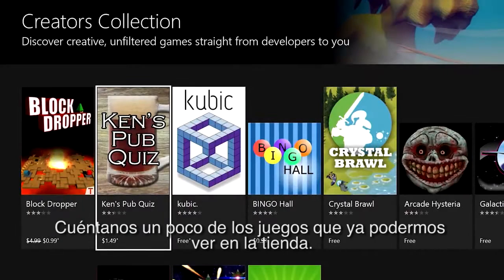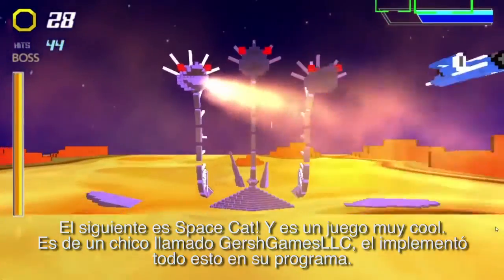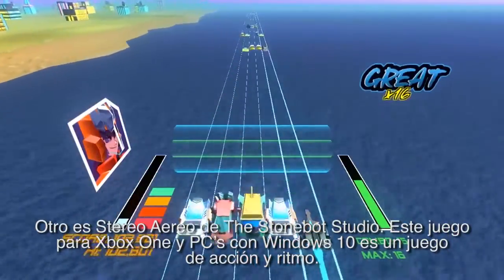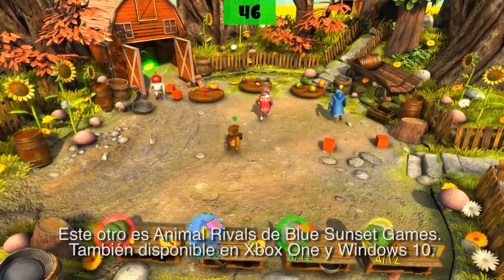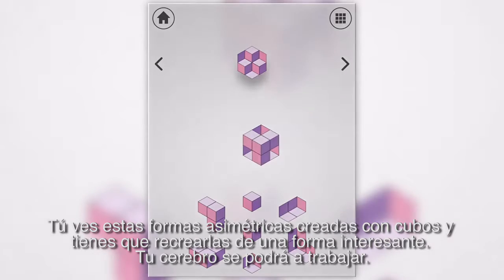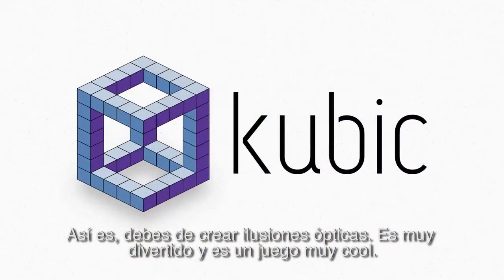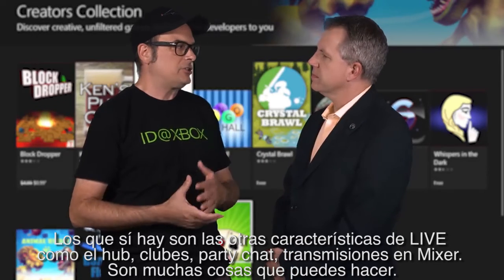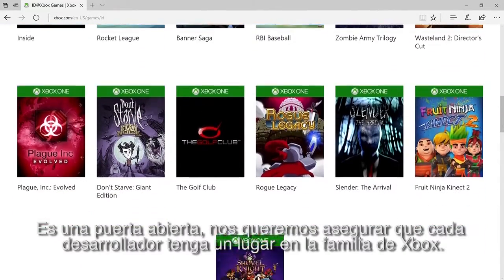Conoce el nuevo Creators Program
Publicar tus juegos para XboxOne y Windows10 ahora es mucho más fácil. Conoce el nuevo Creators Program de Xbox y que todos conozcan tu juego.